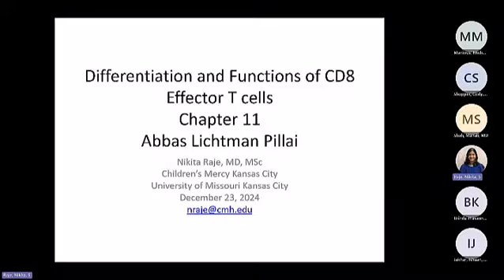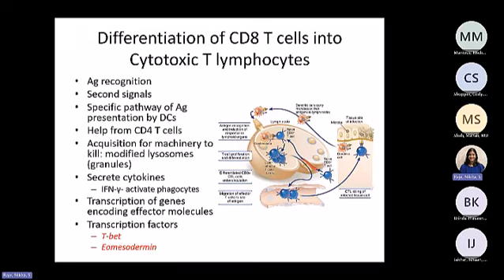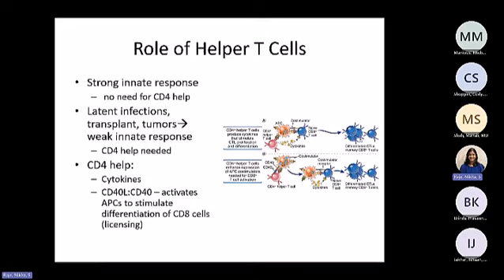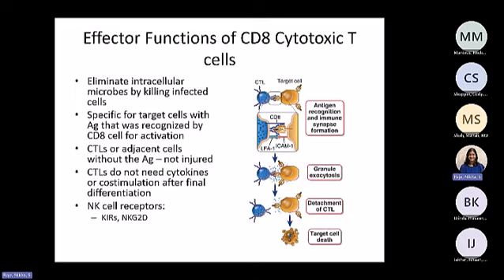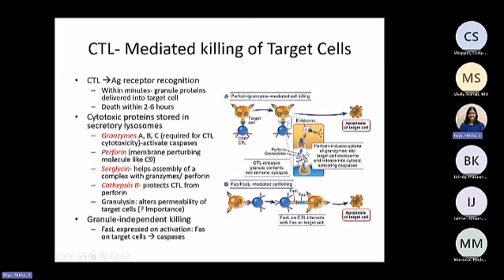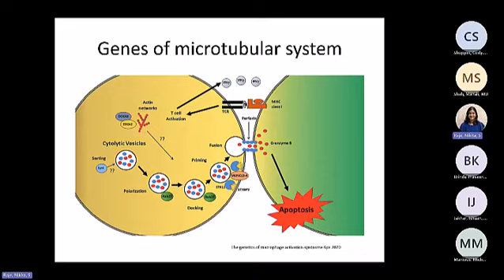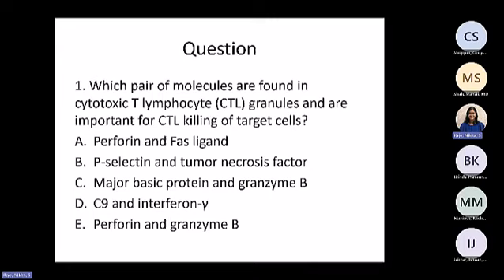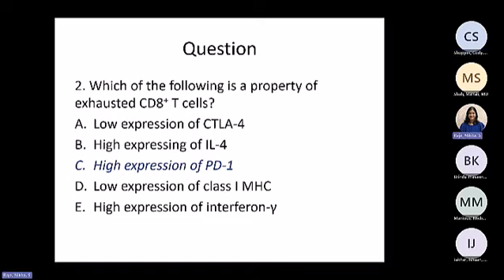Abbas Ch 11 Differentiation and Function of CD8+ Effector T cells (Raje)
Dr. Nikita Raje discusses chapter 11 of Abbas, differentiation and function of CD8+ Effector T cells